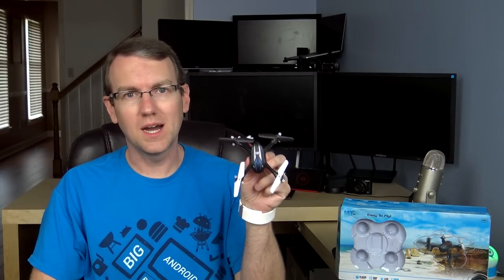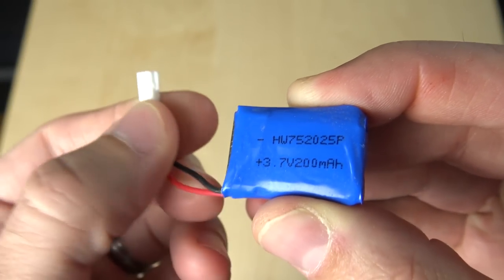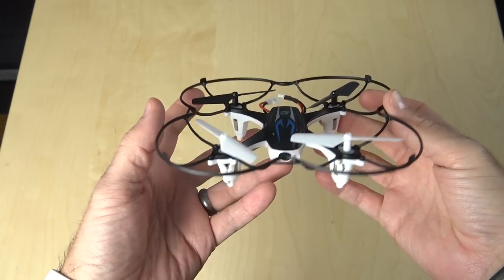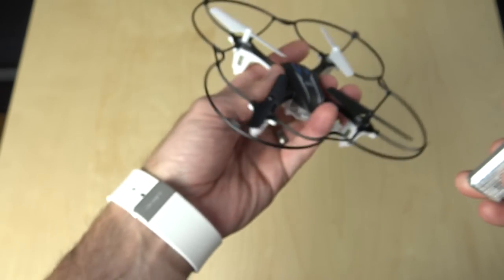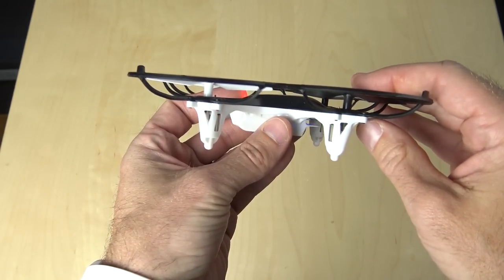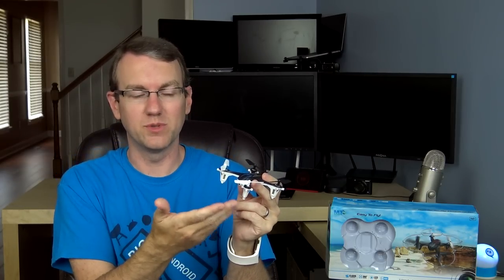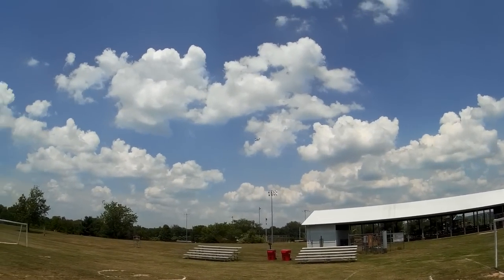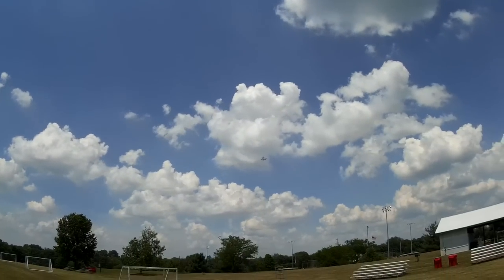MoonTop MT9916 Quadcopter Review! (Courtesy GearBest)